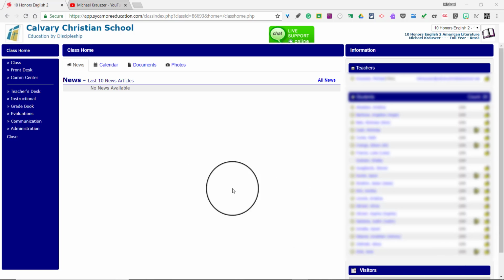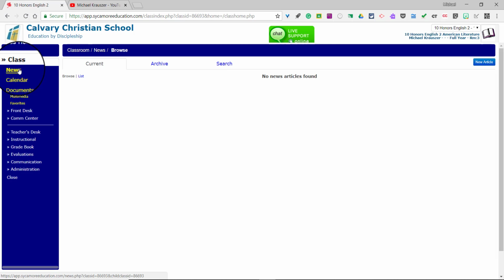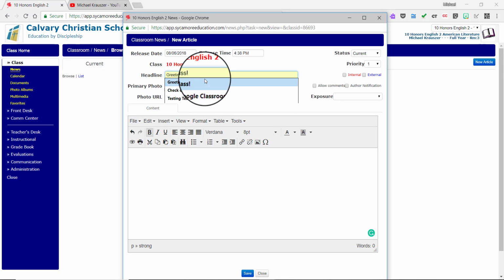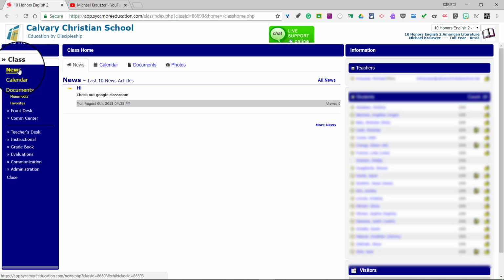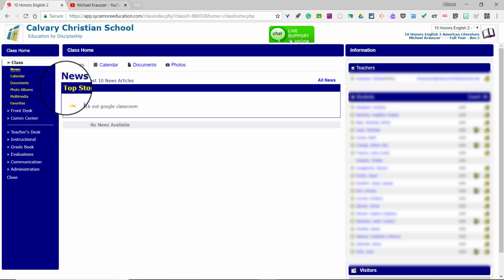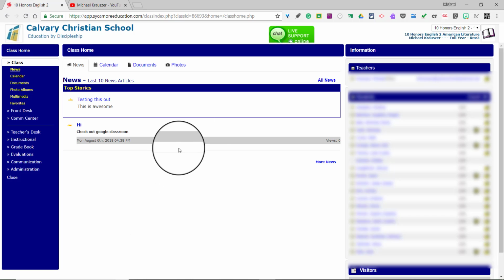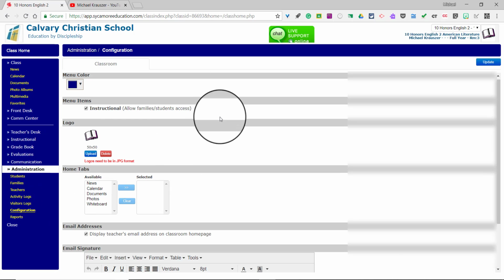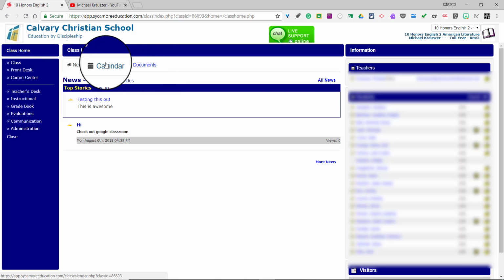How to Post News/Announcements in Sycamore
Sycamore Education allows for quick news and announcements to be shared for your class.